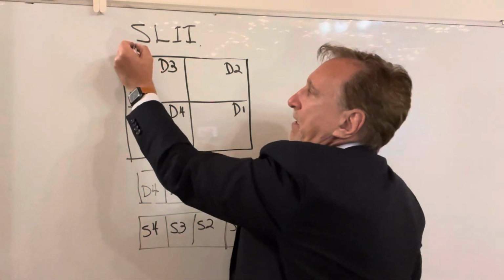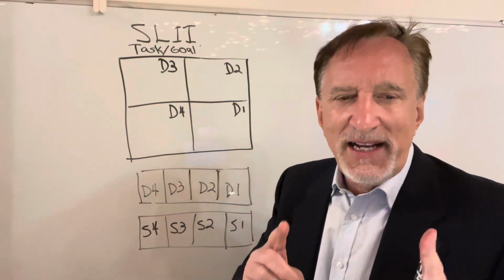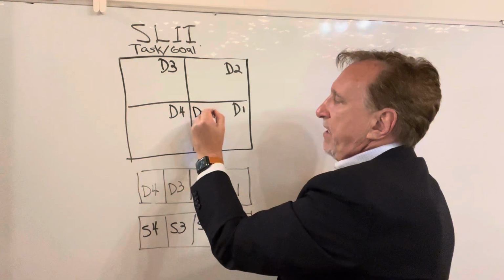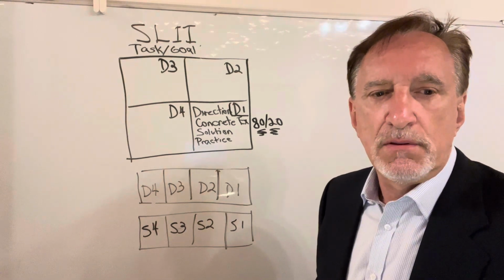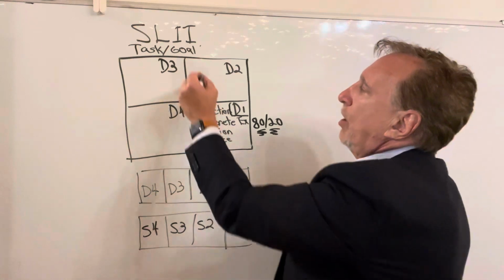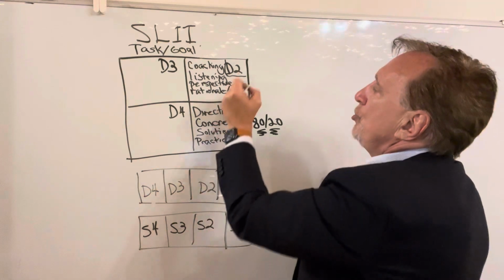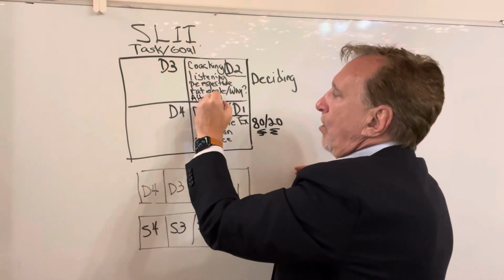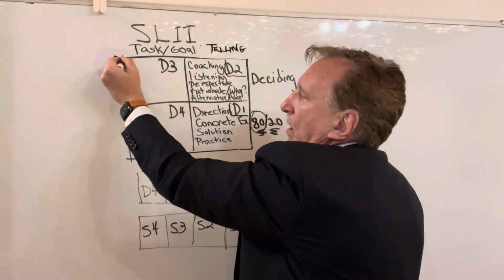𝗣𝗮𝗿𝘁 𝟰: 𝗦𝗶𝘁𝘂𝗮𝘁𝗶𝗼𝗻𝗮𝗹 𝗟𝗲𝗮𝗱𝗲𝗿𝘀𝗵𝗶𝗽 (the language of leadership) 𝗪𝗵𝗮𝘁 𝗣𝗲𝗼𝗽𝗹𝗲 𝗡𝗲𝗲𝗱 𝗙𝗿𝗼𝗺 𝗬𝗼𝘂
𝗣𝗮𝗿𝘁 𝟰: 𝗦𝗶𝘁𝘂𝗮𝘁𝗶𝗼𝗻𝗮𝗹 𝗟𝗲𝗮𝗱𝗲𝗿𝘀𝗵𝗶𝗽 - 𝗨𝗻𝗱𝗲𝗿𝘀𝘁𝗮𝗻𝗱𝗶𝗻𝗴 𝗪𝗵𝗮𝘁 𝗬𝗼𝘂𝗿 𝗣𝗲𝗼𝗽𝗹𝗲 𝗡𝗲𝗲𝗱 𝗙𝗿𝗼𝗺 𝗬𝗼𝘂

In this video, I will discuss each of a person's four development levels relative to a goal or task. Specifically, what I’m covering is what the person at a D1, D2, D3, or D4 needs from you so that they can move through the four quadrants to become and stay at a D4 level.

This past week, I facilitated a class for one of my clients with about 20 people. We ended today’s class by reviewing what had been covered over the past three mornings.

These are serious students, and they picked up on the material very quickly. I’m excited to present more of the material today that you might be able to use and make a judgment on signing up for a future class.

Your partner in success, Joe Murphy

📽️Leadership Insights video series on leadership, management, and success. I post these at ⏰ 5 PM ET Monday through Friday.
Note: These videos were originally designed for people under 30, but they can benefit anyone regardless of age.
📣Cool to repost
🔔Follow me for more success tips